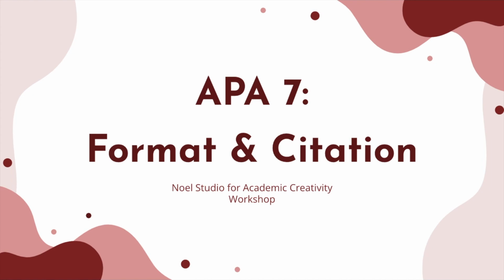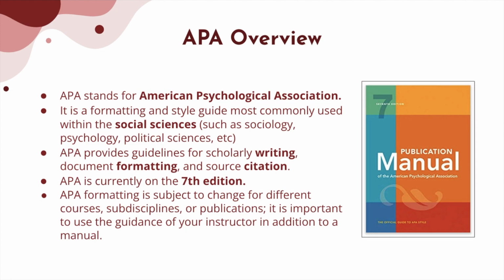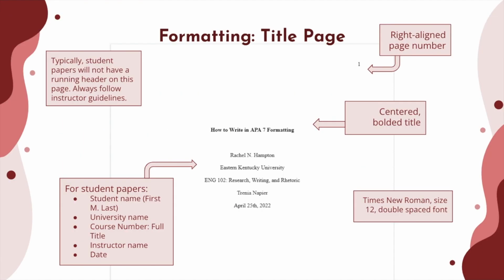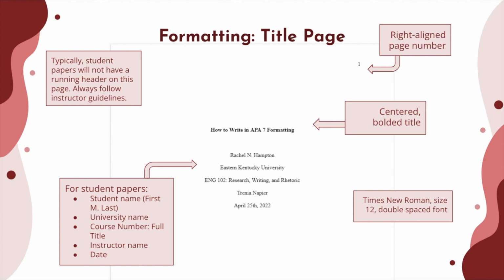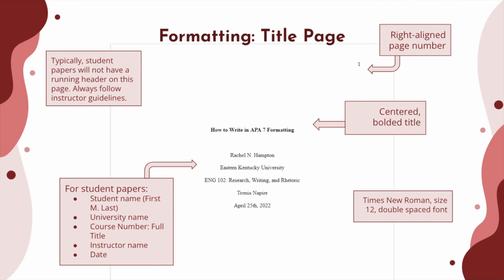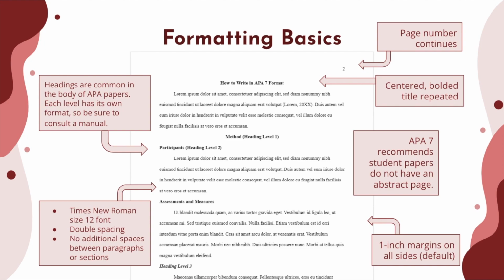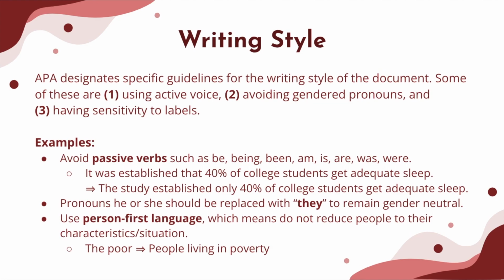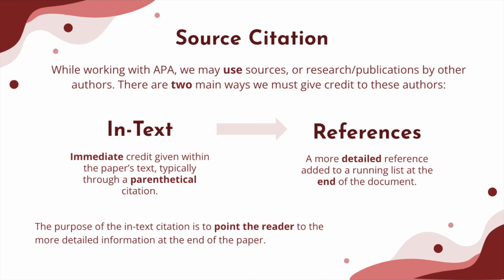APA 7 Format & Citation Workshop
This video covers the basics of APA 7 and offers resources for extra support.